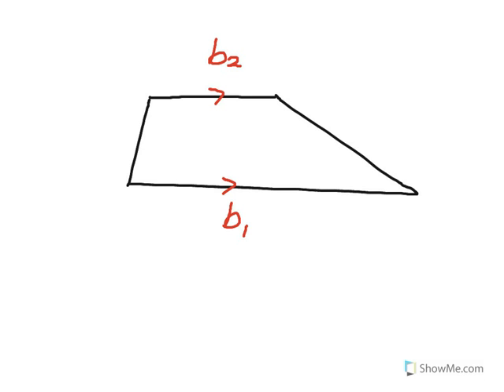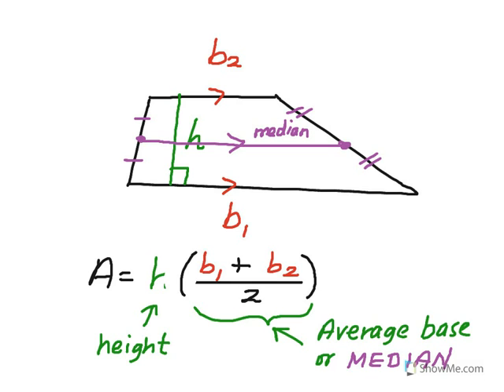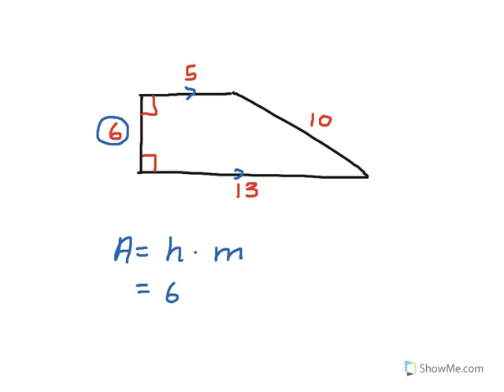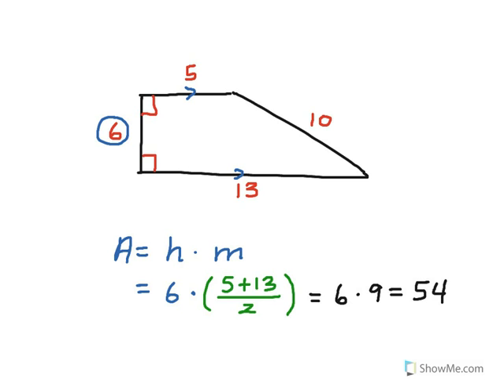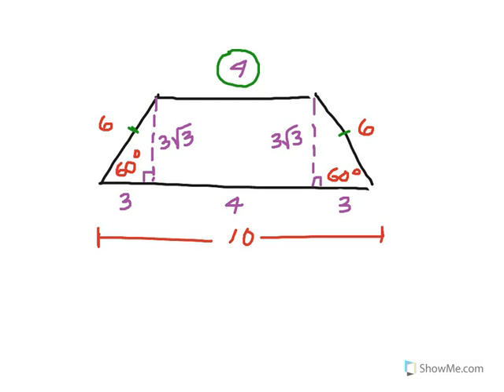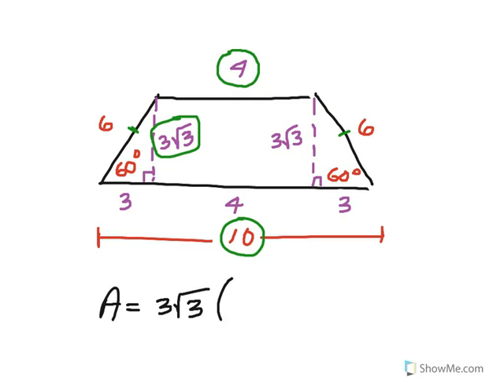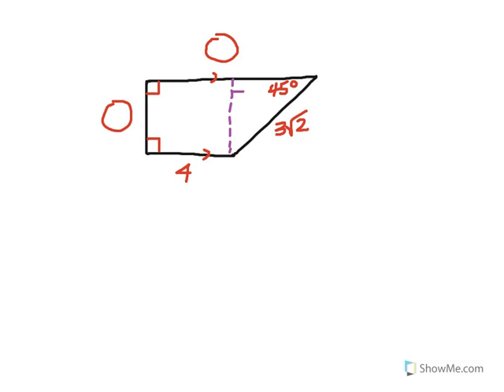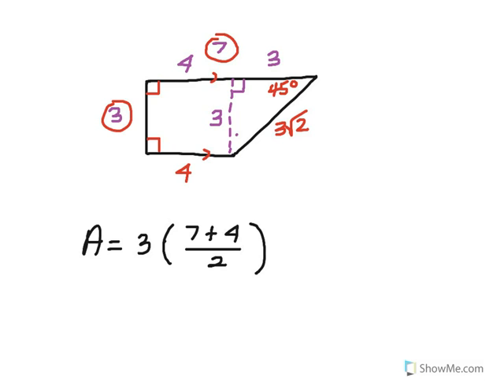How to Geometry: 11.3 Areas of Trapezoids